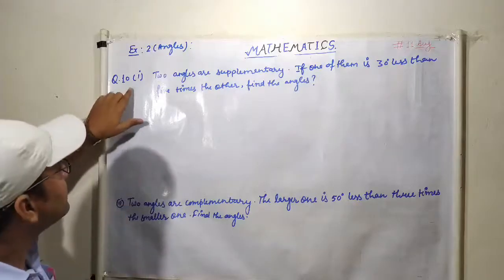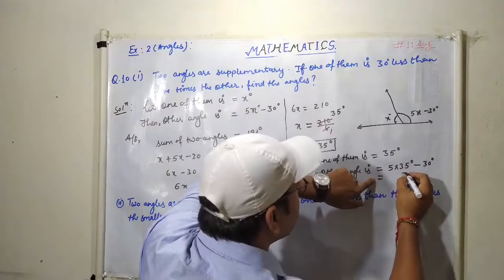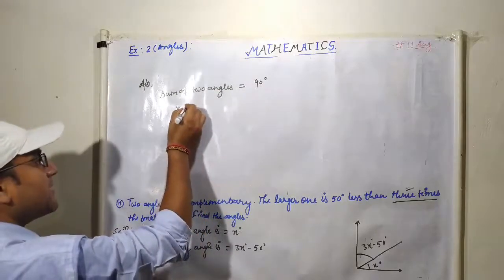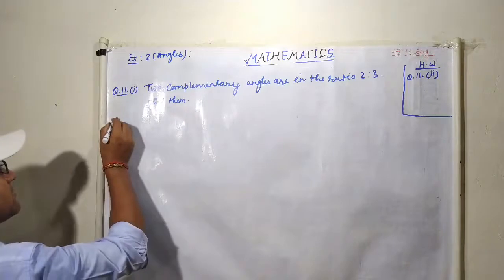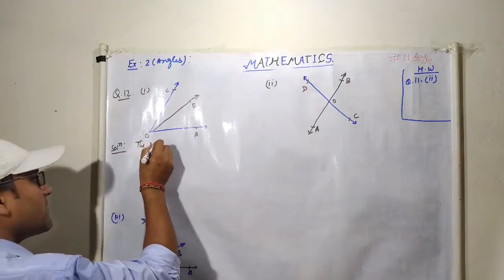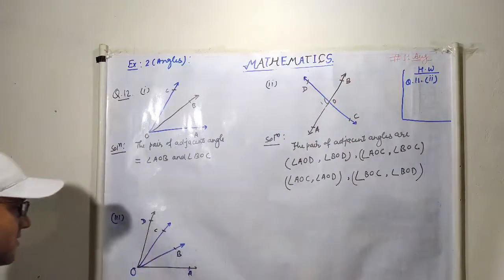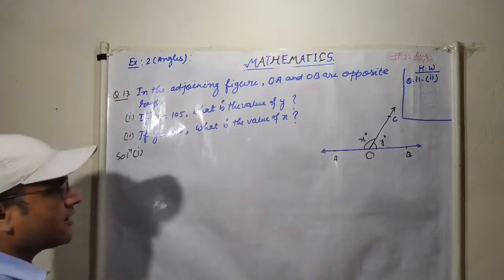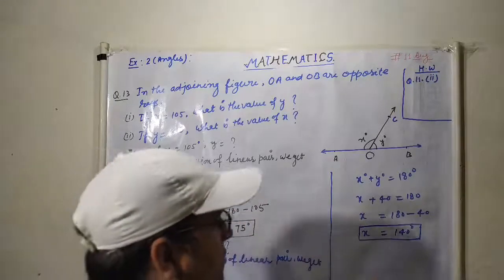Geometry: chapter : 2. Angles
Discussion of Q.n.10 to Q.n.13.